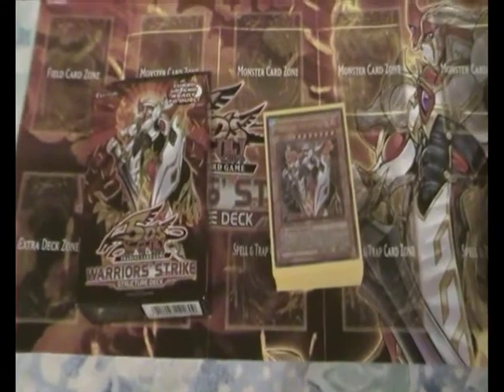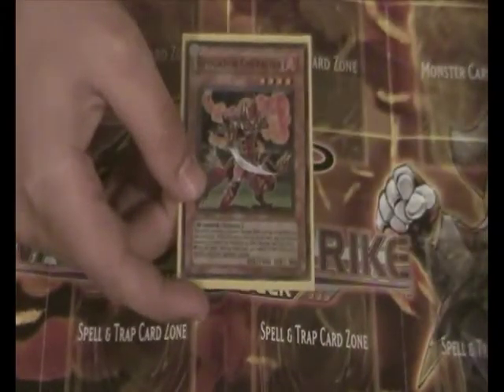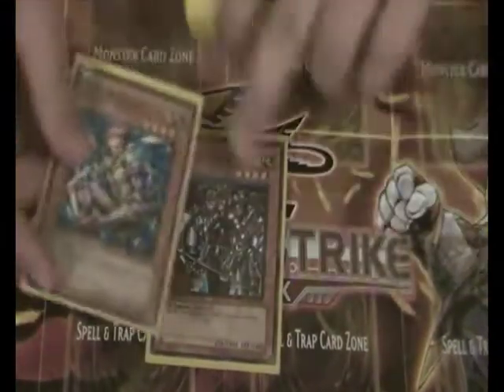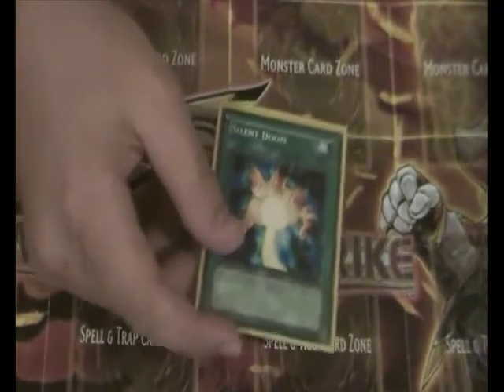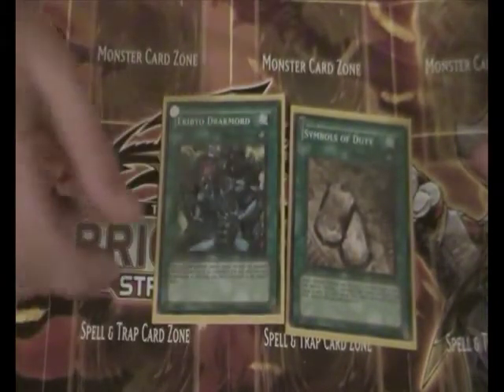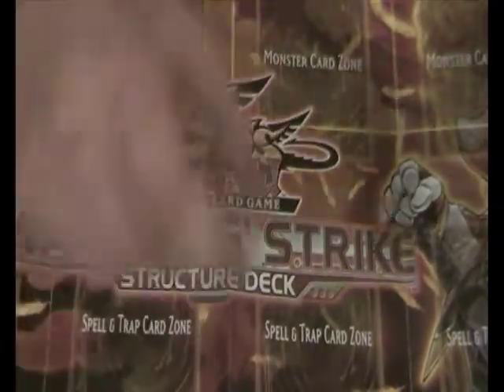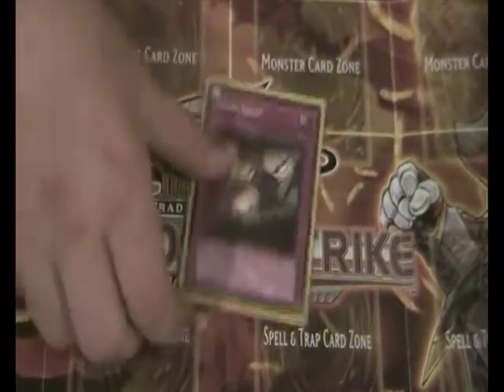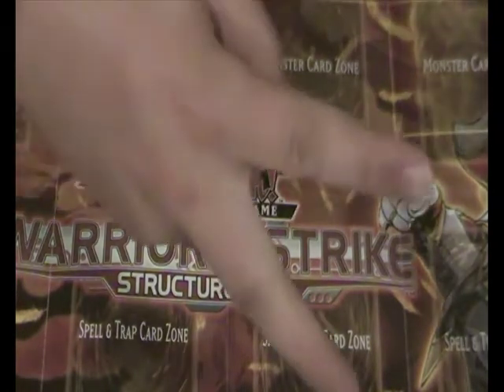Deck review Warriors Strike Structure Deck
Hey guys, Undead_Kittens Here.

The new 09 Warriors strike Structure decks have finally arrived so here is the run down:

Full deck List:
    *  SDWS-EN001 Phoenix Gearfried (Ultra Rare)
    * SDWS-EN002 Evocator Chevalier (Super Rare)
    * SDWS-EN003 Featherizer (Super Rare)
    * SDWS-EN004 Gemini Soldier (Common)
    * SDWS-EN005 Spell Striker (Common)
    * SDWS-EN006 Freed the Matchless General (Common)
    * SDWS-EN007 Marauding Captain (Common)
    * SDWS-EN008 Exiled Force (Common)
    * SDWS-EN009 D.D. Warrior Lady (Common)
    * SDWS-EN010 Card Trooper (Common)
    * SDWS-EN011 Gemini Summoner (Common)
    * SDWS-EN012 Blazewing Butterfly (Common) x2
    * SDWS-EN013 D.D. Warrior (Common)
    * SDWS-EN014 Future Samurai (Common) x2
    * SDWS-EN015 Field-Commander Rahz (Common)
    * SDWS-EN016 Dark Valkyria (Common)
    * SDWS-EN017 Supervise (Common)
    * SDWS-EN018 Mind Control (Common)
    * SDWS-EN019 Burden of the Mighty (Common)
    * SDWS-EN020 Silent Doom (Common)
    * SDWS-EN021 Hidden Armory (Common)
    * SDWS-EN022 Nightmare's Steelcage (Common)
    * SDWS-EN023 Mystical Space Typhoon (Common)
    * SDWS-EN024 Ekibyo Drakmord (Common)
    * SDWS-EN025 Reinforcement of the Army (Common)
    * SDWS-EN026 Big Bang Shot (Common)
    * SDWS-EN027 Divine Sword - Phoenix Blade (Common)
    * SDWS-EN028 Double Summon (Common)
    * SDWS-EN029 Symbols of Duty (Common)
    * SDWS-EN030 Swing of Memories (Common)
    * SDWS-EN031 Unleash Your Power! (Common)
    * SDWS-EN032 Dark Bribe (Common)
    * SDWS-EN033 Kunai with Chain (Common)
    * SDWS-EN034 Sakuretsu Armor (Common)
    * SDWS-EN035 Soul Resurrection (Common)
    * SDWS-EN036 Justi-Break (Common)
    * SDWS-EN037 Birthright (Common)
    * SDWS-EN038 Gemini Trap Hole (Common)